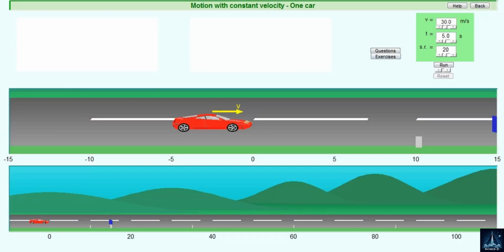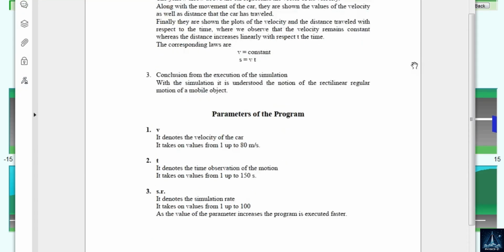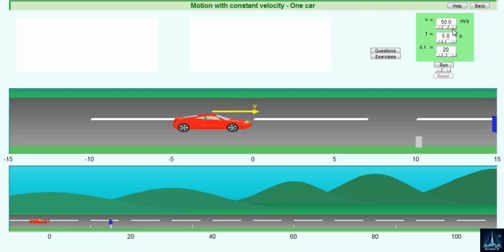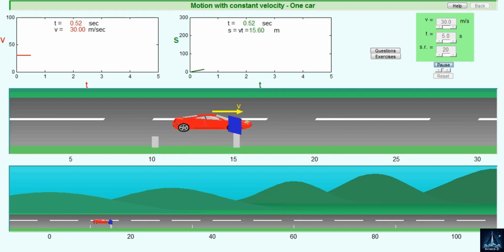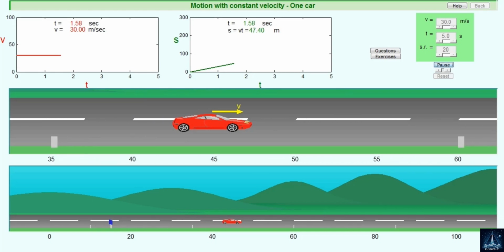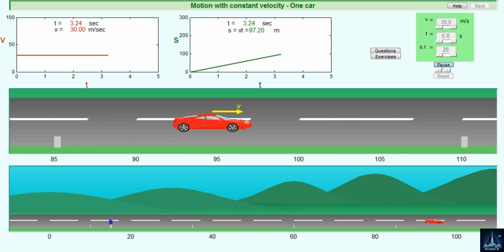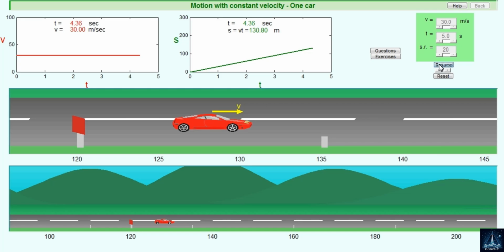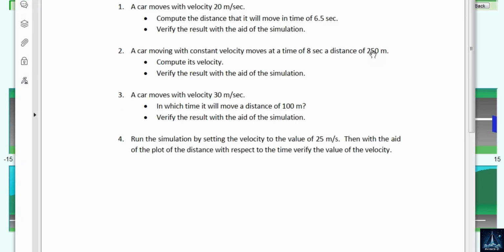Motions Guide: The Rectilinear Motion of a Mobile Object Tutorial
Explore the fascinating world of motions with Physics-21! 🌟

In this video, we delve into Rectilinear Motion, a fundamental concept in physics, focusing on the straight-line movement of mobile objects. Designed for middle school students, this guide makes complex ideas easy to grasp, helping you build a strong foundation in physics.

What You’ll Learn:
The basics of rectilinear motion and how objects move in a straight line.
Real-life examples to connect theory with practical applications.
Interactive ways to explore these concepts using our Physics-21 simulations.
At Physics-21, we’re committed to transforming the way you learn physics through engaging, interactive simulations. Our goal is to make physics understandable, enjoyable, and relevant to your everyday life.

Discover More:
📚 Middle Level Physics: Continue your journey with more essential physics topics.
🔍 Motions: Browse through our collection of videos and simulations on various aspects of motion.

Why Choose Physics-21?
Hands-On Simulations: Experience physics concepts firsthand with our virtual experiments.
Expert Instruction: Our content is developed by seasoned educators who know how to simplify complex ideas.
Flexible Learning: Study whenever and wherever you like, at your own pace.